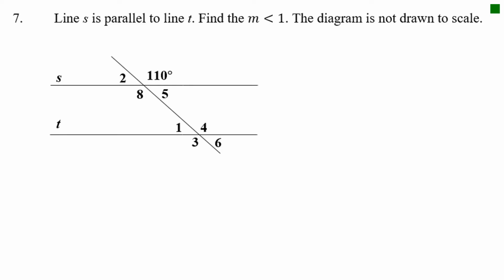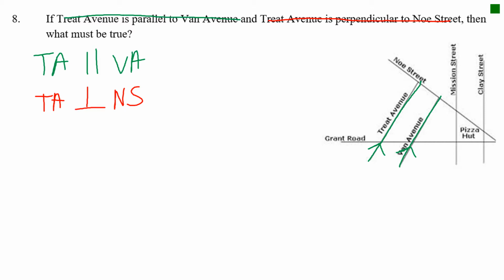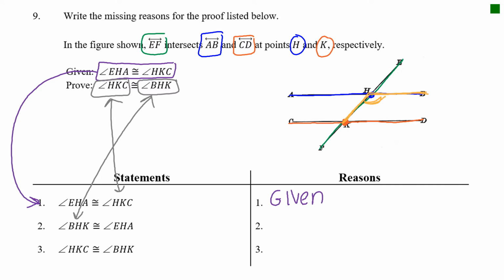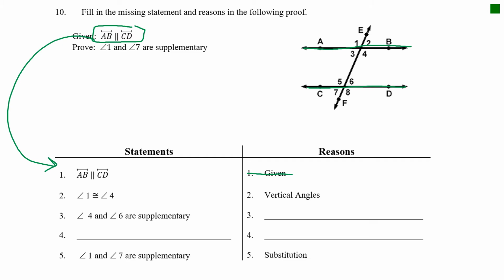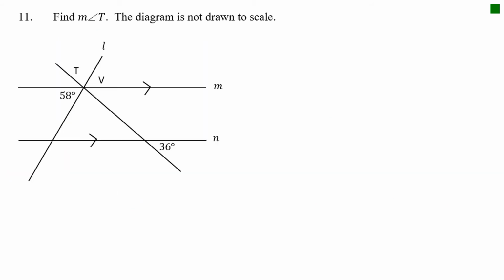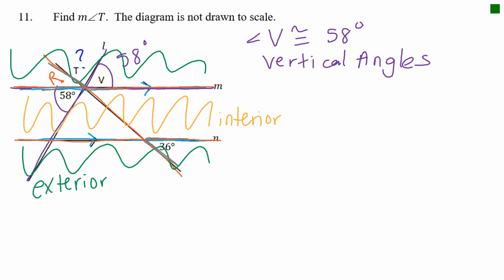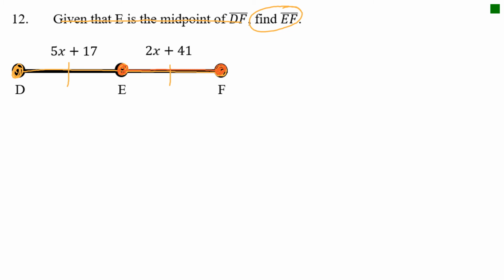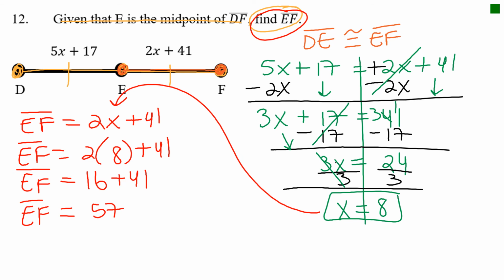Target 7B VIDEO